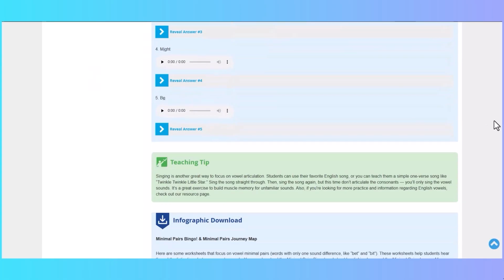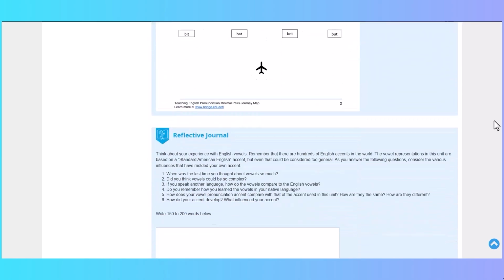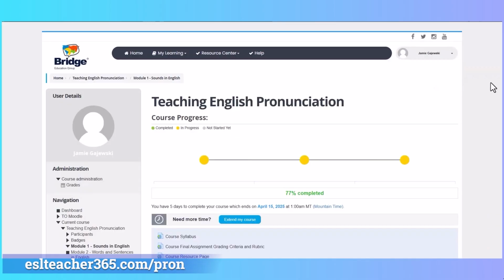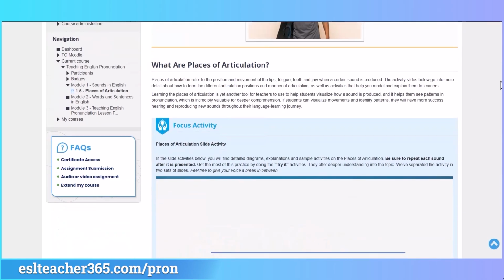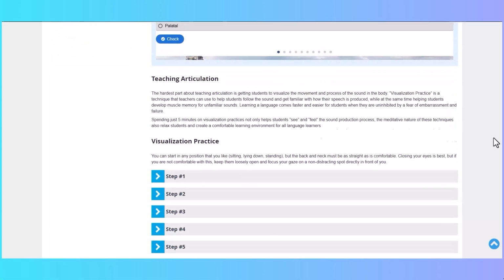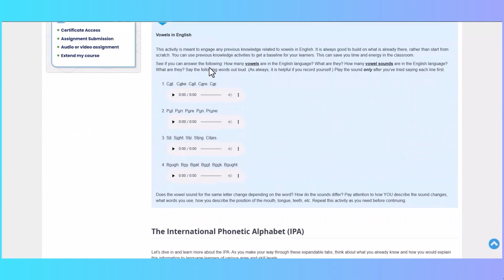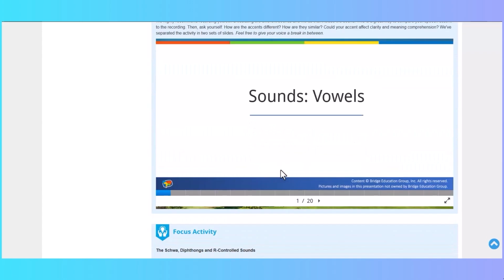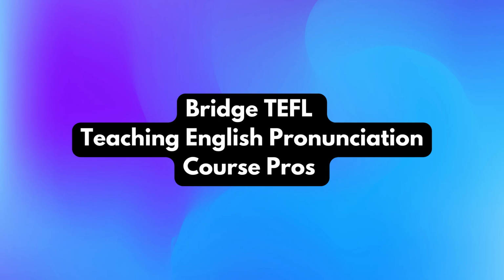Best Course for Learning How to Teach English Pronunciation (Plus 2 Activities to Try!) Bridge TEFL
Not sure how to teach pronunciation lessons in your ESL classes? In this video, I'll review the Bridge TEFL Teaching English Pronunciation mini-course and share 2 pronunciation activities that you can try in your ESL classes. This is a quick and affordable online course packed with tons of info to help you teach English pronunciation with confidence!

⭐Enroll in the Bridge TEFL Teaching English Pronunciation Course

📚Gold-standard accredited TEFL course with an observed teaching practicum & lifetime job search assistance (very similar to CELTA, but for teaching both kids and adults)
Trinity CertTESOL through EBC Idiomas

📚Accredited TEFL course with teaching practicum & lifetime job search assistance
International TEFL Academy

📚Affordable accredited TEFL courses with online or hybrid options

📚Affordable accredited TEFL courses and microcredentials worth college credit

// TIMESTAMPS
00:00 Bridge TEFL Teaching English Pronunciation Course Review
02:20 Bridge TEFL Pronunciation Course Pros and Cons
03:30 ESL Pronunciation Activity 1
04:19 ESL Pronunciation Activity 2

This video is NOT sponsored, but I was given free access to this course to complete my review. As always, opinions are my own.

This video is about the Bridge TEFL Teaching English Pronunciation Course.